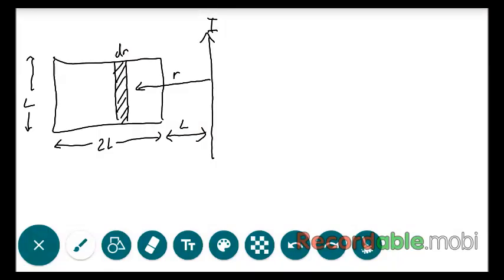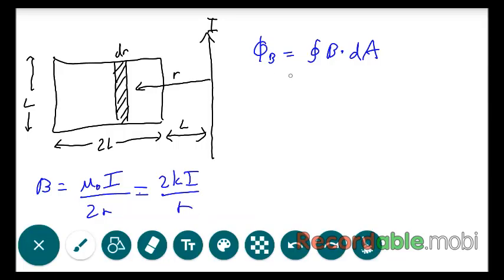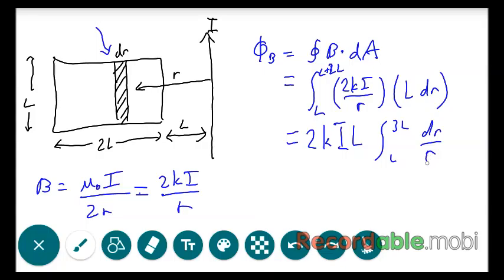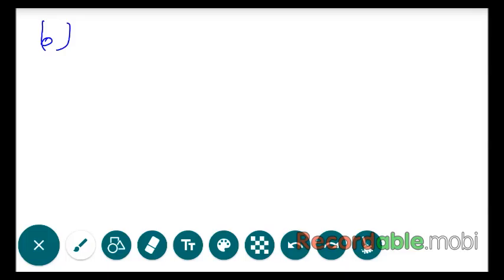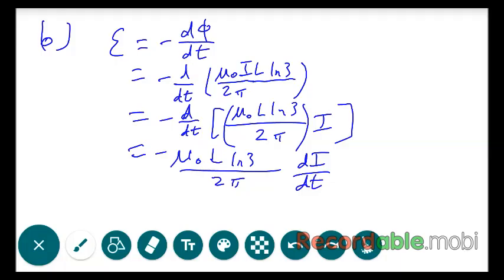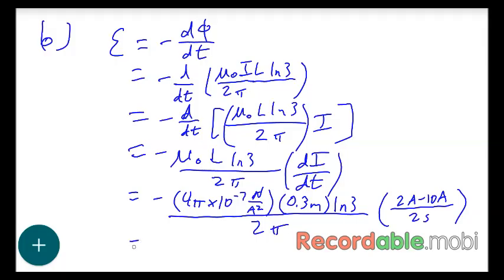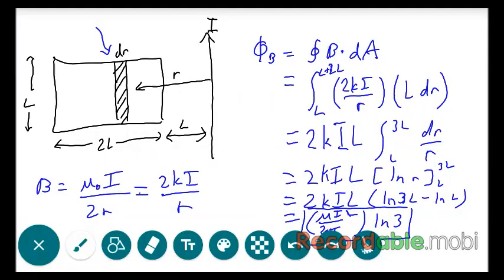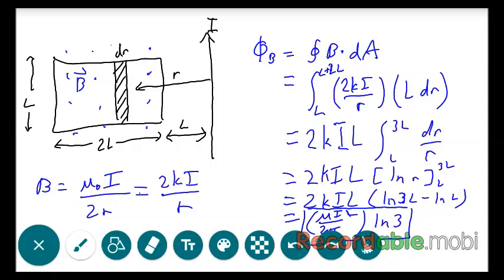Physics C E&M Unit 8 Problem 14